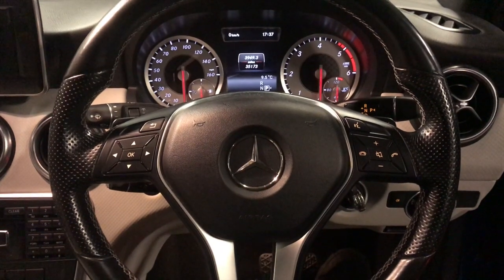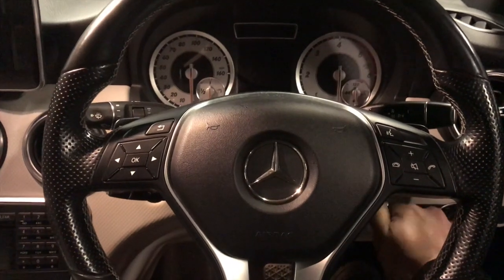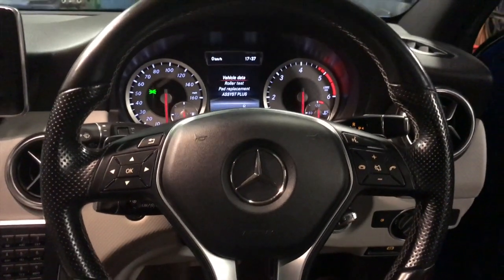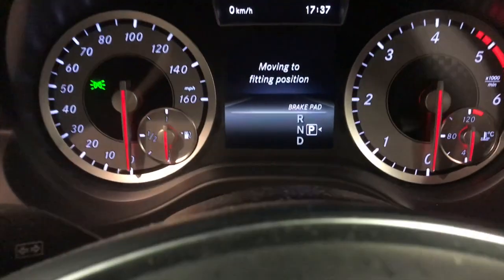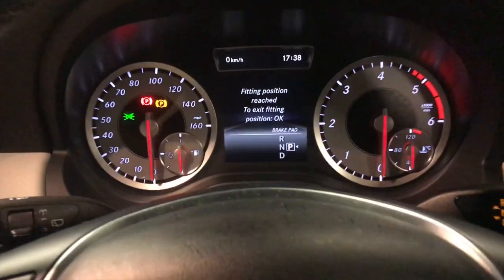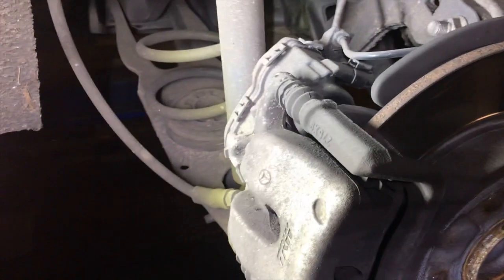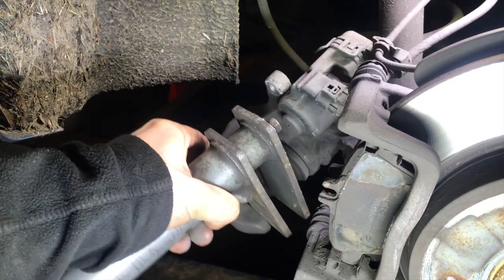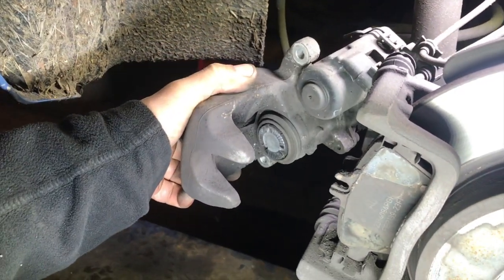Mercedes | Electric parking brake pad replacement | 2015 A180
How to replace mercedes rear electronic parking brake pads